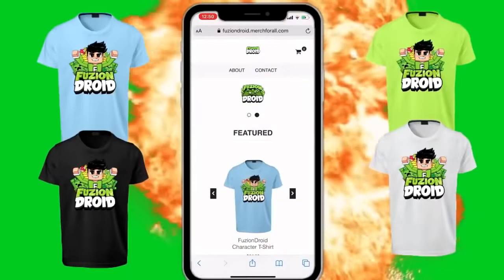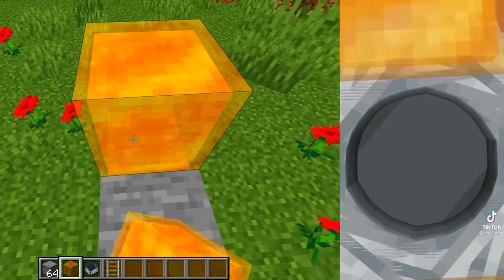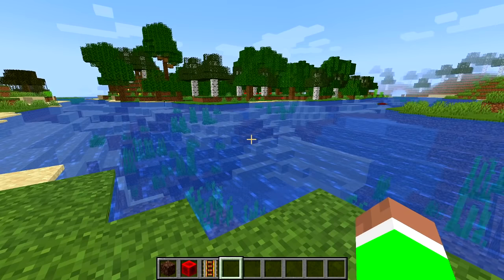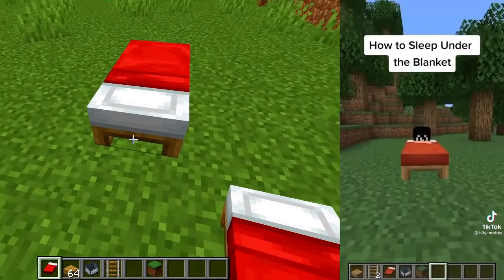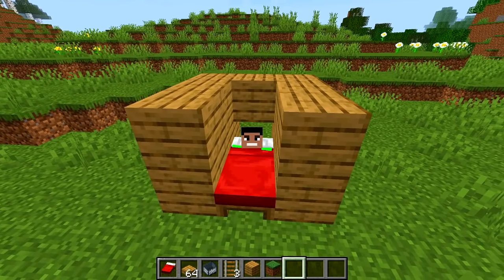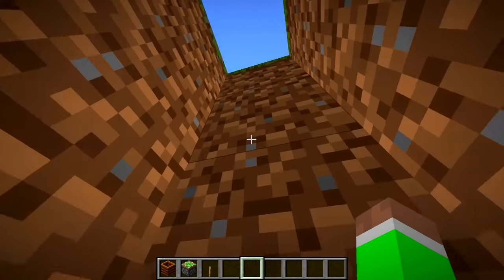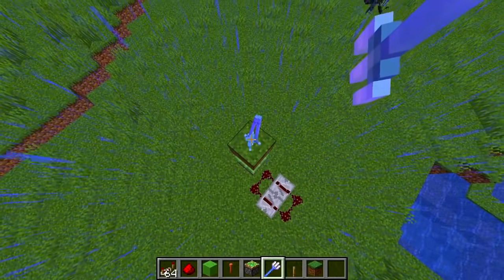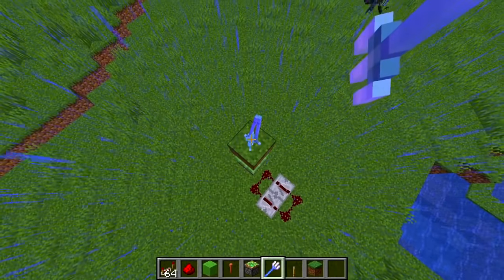Testing Minecraft Tiktok Hacks So You Don't Have To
✔️Testing Minecraft Tiktok Hacks So You Don't Have To in MCPE! Hopefully you guys enjoy this kind of video leave a rating down below :)